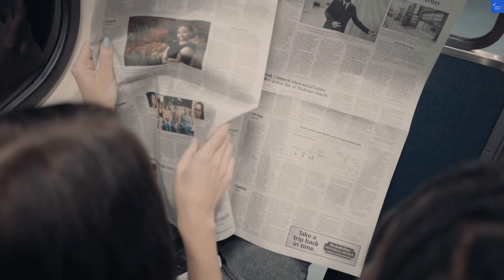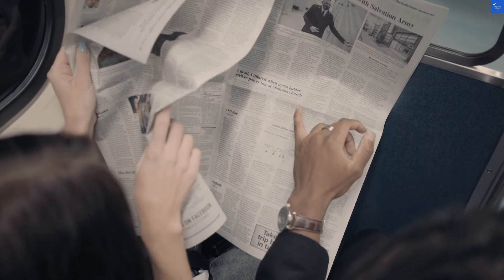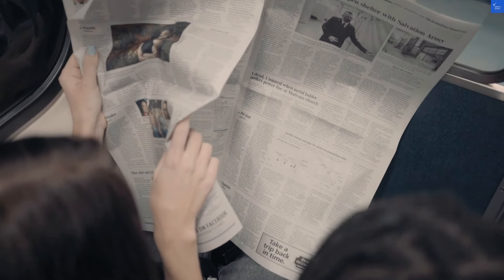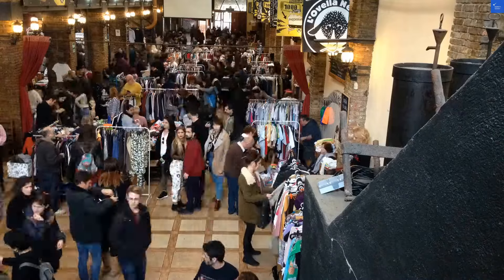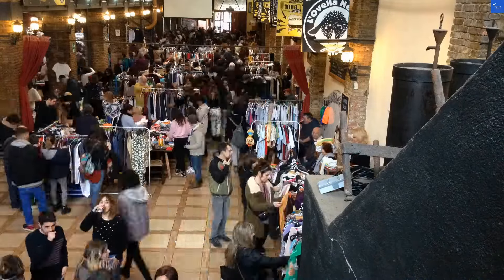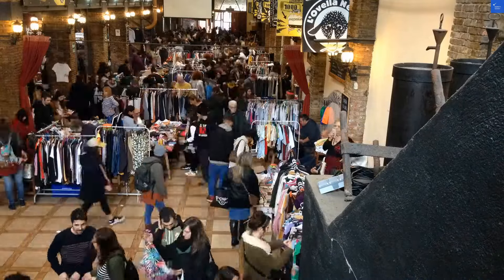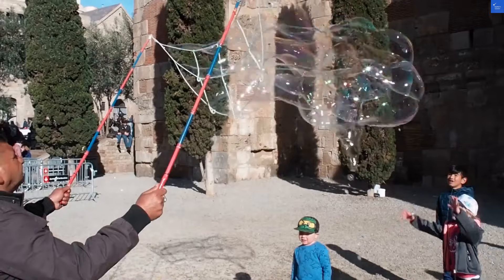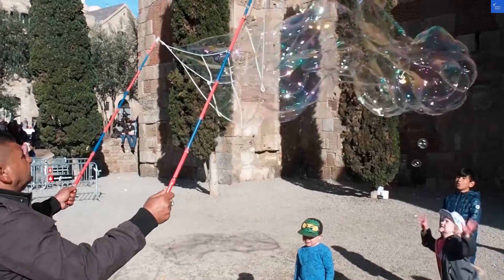InterContinental Barcelona Full Review Voyage Spain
where you can scan any website, company, and hotel to know if it's worth it or a scam!

Join me in this comprehensive review of Hotel Bcquer, one of the best hotels in Spain. In this video, I’ll take you through the ins and outs of this charming accommodation, highlighting its unique features, amenities, and overall experience. Whether you're planning a vacation in Spain or simply exploring hotel recommendations, this full review will provide valuable insights into what makes Hotel Bcquer stand